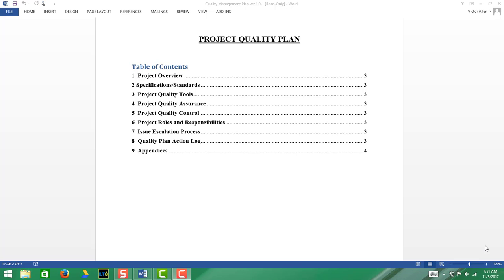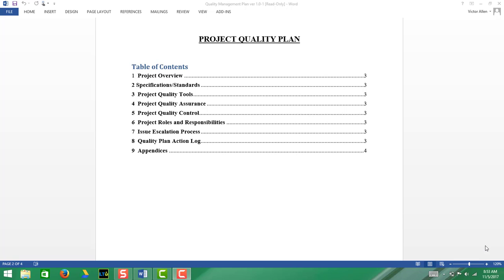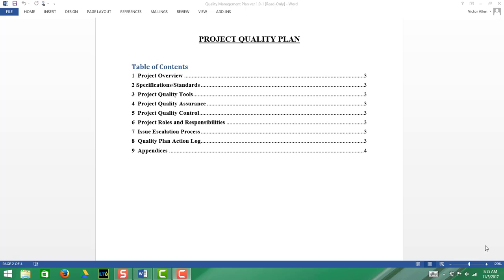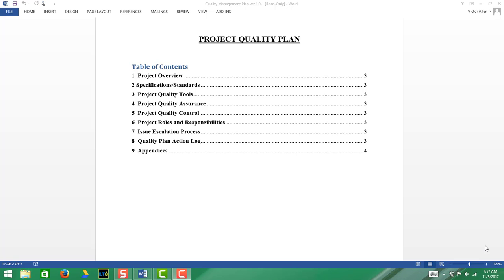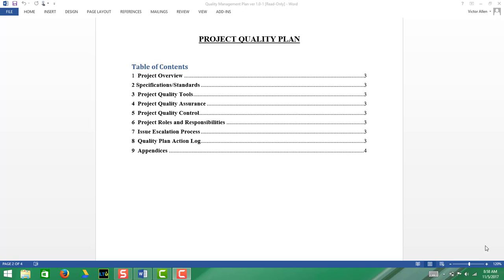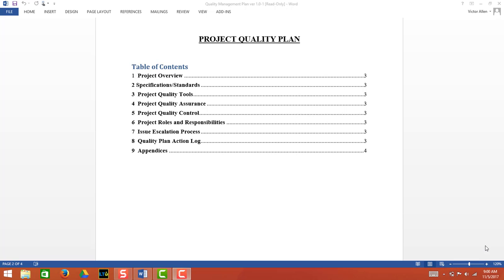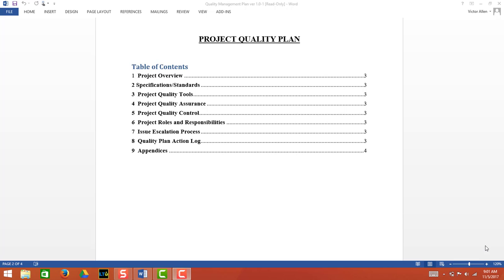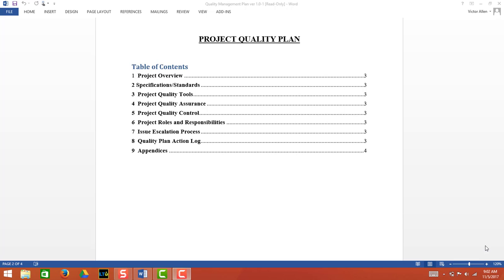Project Quality Plan Template Review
A review of what each section of a project quality plan should contain.